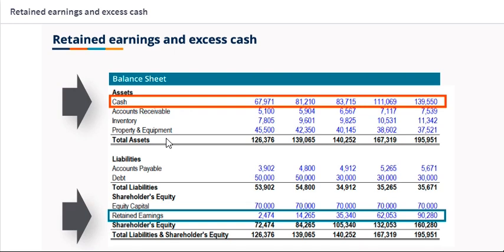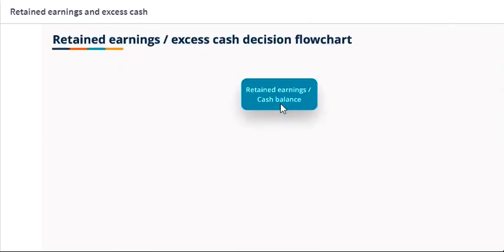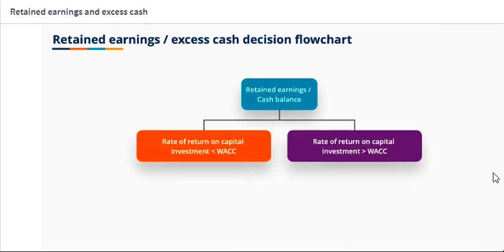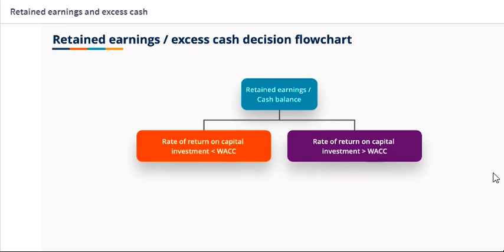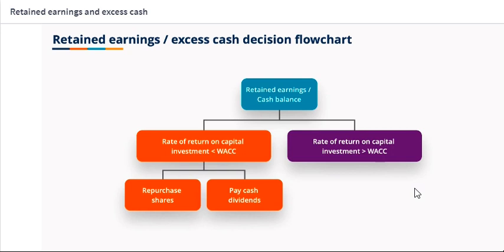Corporate Finance and Declaration of Dividends and Balance Sheet Analysis.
Corporate Finance declaration of Dividends, Corporate Finance and Declaration of Dividends and Balance Sheet Analysis, How Much $ Invested To Live Off Dividends, Dividend Basics, This is the Lowest Amount You Need to Live Off of Dividends#, Dividends declared# Share price# issue of shares to both public and private offerings